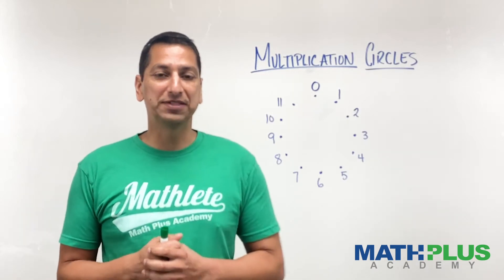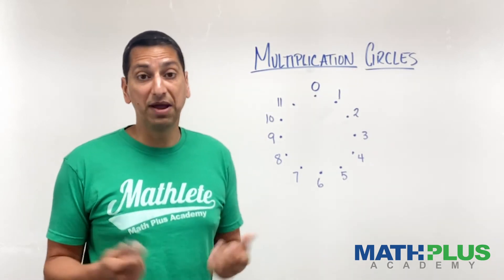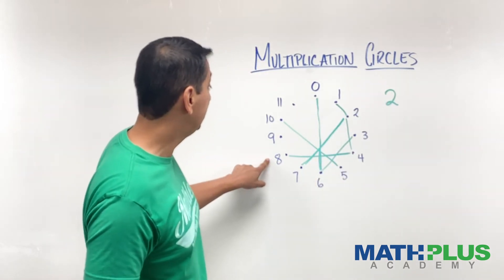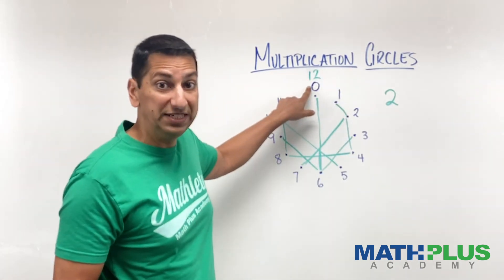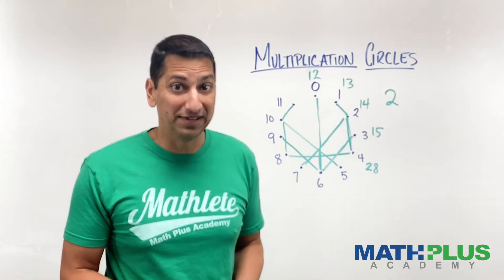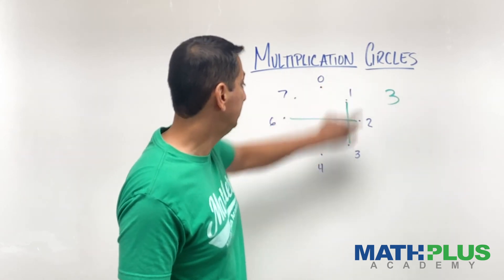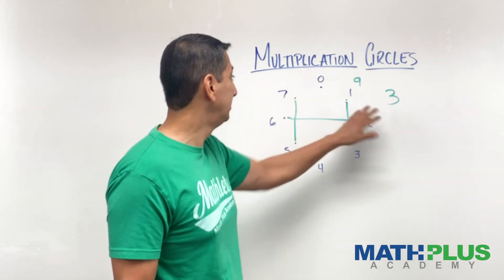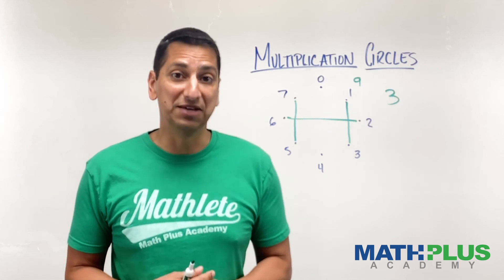Multiplication Circles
Represent multiplication tables inside circles and get some really cool pictures along with a some curious questions to ponder!